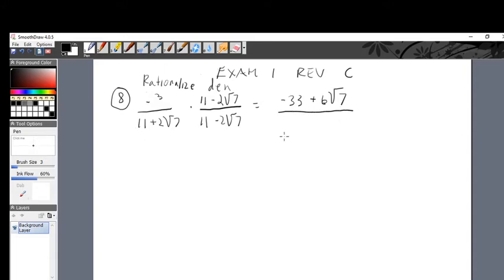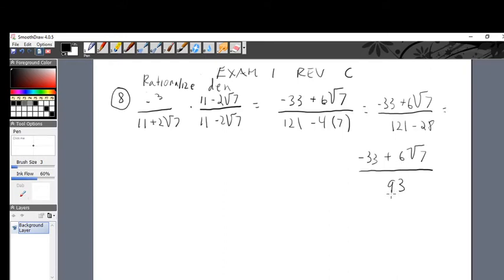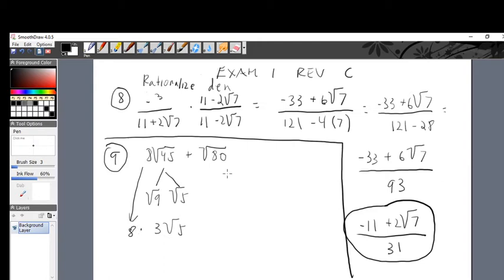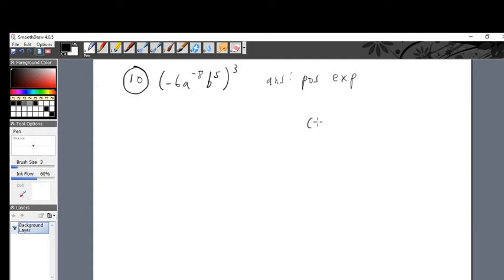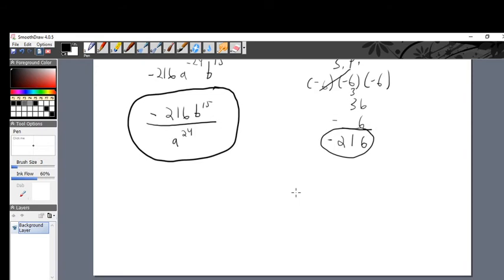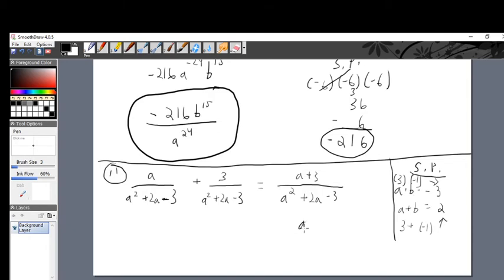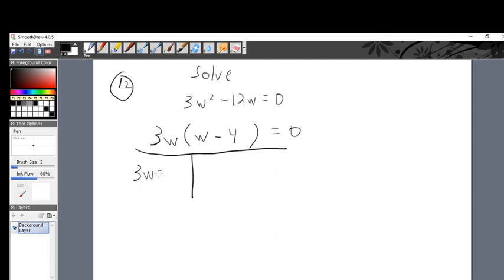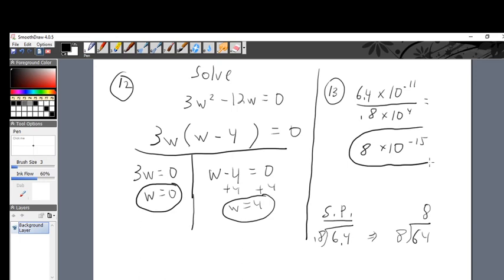M105 F' 20 EXAM 1 REVIEW C